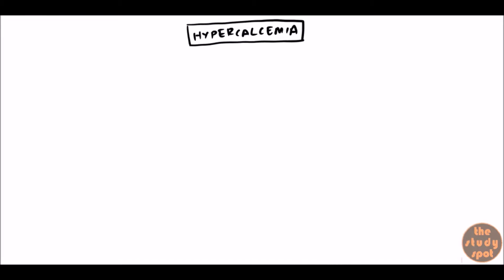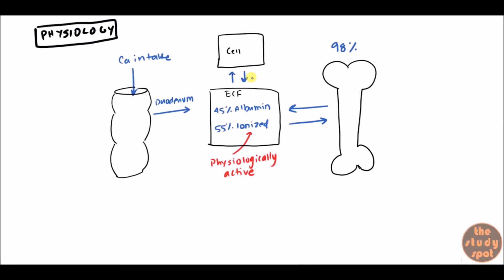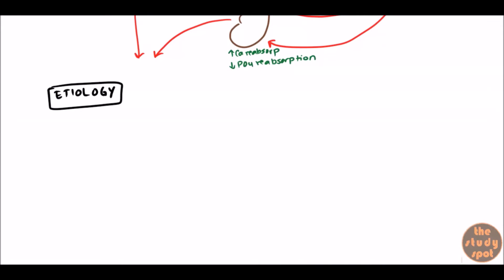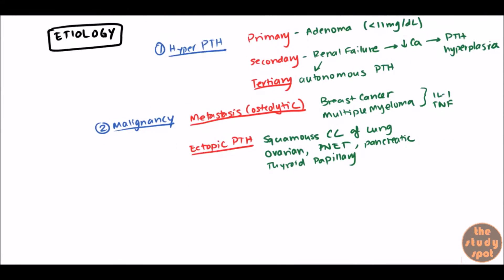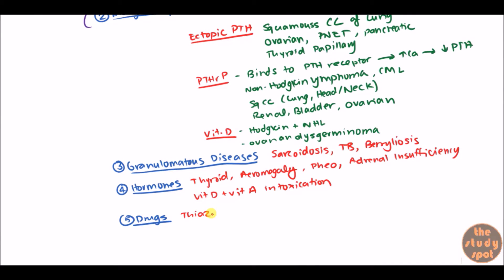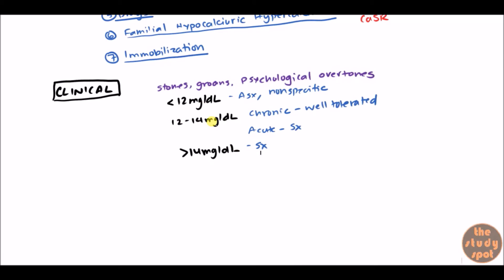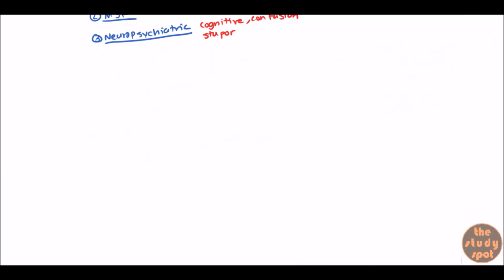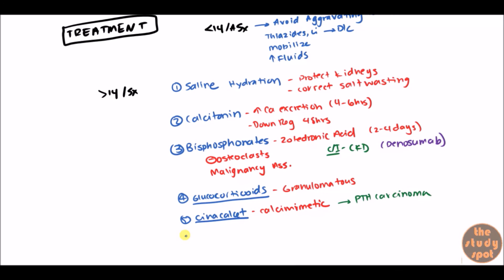Hypercalcemia for USMLE Step 1 and USMLE Step 2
Handwritten Video Lecture on Hypercalcemia for USMLE Step 1 and USMLE Step2.

Hypercalcemia is defined as a serum calcium level greater than 10.5

PHYSIOLOGY OF HYPERCALCEMIA
Calcium is absorbed in duodenum and absorbed into ECF. The 55 percent ionized calcium is metabolically active. Bones store approximately 98 percent of calcium and acts as a reservoir. Calcium is primarily excreted from the kidney.

Influences of calcium. In hypocalcemia the CaSR detects this within the parathyroid gland. Parathyroid stimulates bone to increase osteoclastic activity which breakdown bone and increase calcium leading to hypercalcemia. Alaos works on kidney to reabsorb more calcium and increase vitamin D to increase reabsorption in duodenum.

CAUSES OF HYPERCALCEMIA
Hyperparathyroidism is a very common cause of hypercalcemia. This can be due to adenoma (Primary) or secondary to renal failure. Tertiary causes of hypercalcemia is due to autonomous PTH secretion.

Malignancy can be osteolytic which leads to hypercalcemia. Ectopic parathyroid hormone production. PTH related peptide which activates PTH hormone, but is not PTH itself. This can also lead to hypercalcemia with low PTH. Some cancers release vitamin D which increase reasborption in duodenum and leads to hypercalcemia.

Granulomatous disorders have macrophages that release vita mind D.

Hormons such as thyroid, acrogmegaly, Pheo, Adrenal insufficieny which also cause hypercalcemia.

Drugs such as thiazides and theophyline can cause hypercalcemia.

Familial Hypotkinetic Hypercalcemia which leads to inhibit PTH and increase CaSR.

SIGNS AND SYMPTOMS OF HYPERCALCEMIA
If less than 12 then usually asymtompatic. If calcium is between 12 to 14 it can be symptomatic if acute.

Kidney stones due to RTA Type 1, Nephrogenic Diabestes Insipidus. Hypercalcemia can also cause muscular pain and neuropsychological symptoms. GIT symptoms such as constipation and abomdinal pain. Hypercalcemia can lead to short QT interval and increase vessel deposition.

TREATMENT OF HYPERCALCEMIA
If hypercalcemia s less than 14 than avoid aggravating factors.

If greater than 14 then give hydration, calcitonin, and bisphosphonates. Denosumab if chronic kidney disease.

Glucocorticoids if hypercalcemia is caused by granulomatous diasese.

Dialysis is the last resort if they have renal insufficiency.